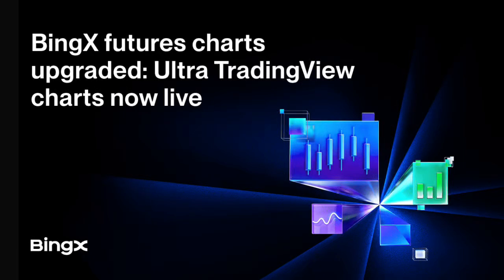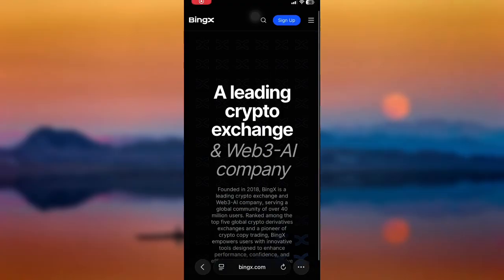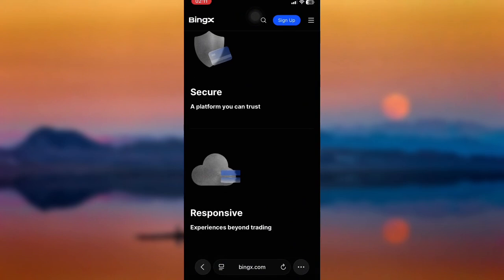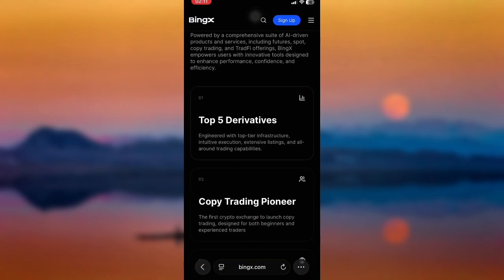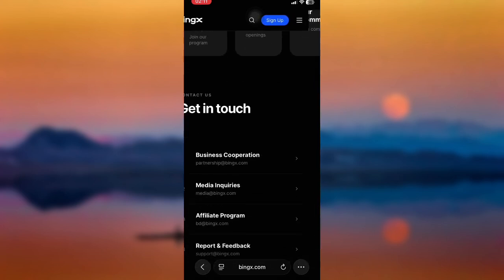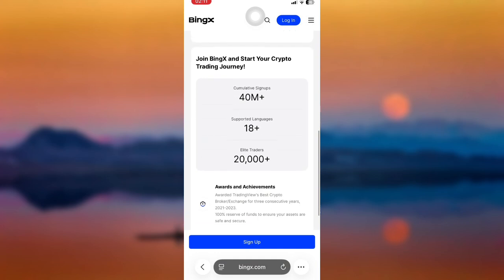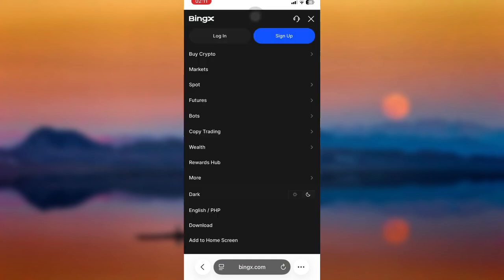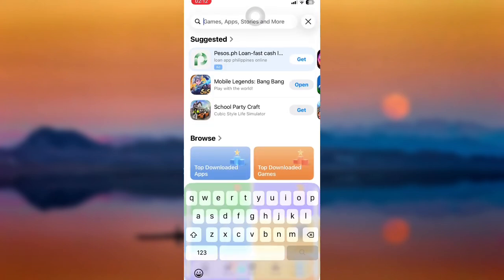How to Delete BingX Account Permanently (2026 Tutorial)?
In this video, you’ll learn how to delete your BingX account permanently in 2026 with this simple step-by-step tutorial.

We cover how to find the account deletion option, complete the BingX account deletion process, and permanently remove your account safely. You’ll also learn important steps before closing your account, including withdrawing your funds, canceling open orders, and checking your account balance.

This BingX tutorial 2026 also explains the difference between temporarily deactivating and permanently deleting a BingX account, along with common issues users may encounter during account closure.

If you’re planning to leave the platform or simply no longer need your account, this guide will show you exactly how to close your BingX account quickly and securely.